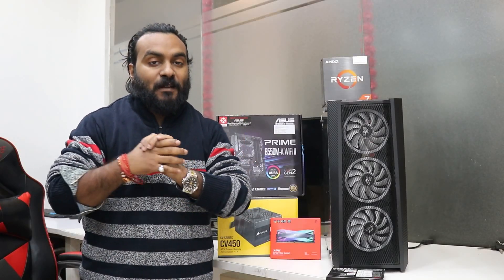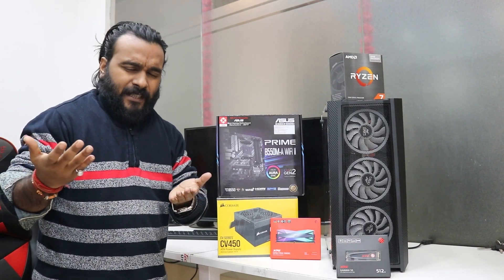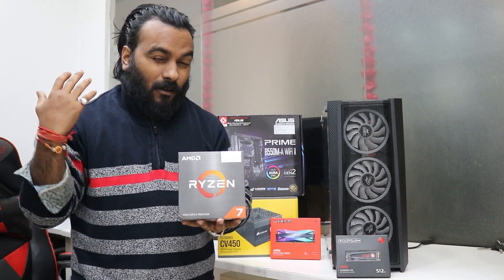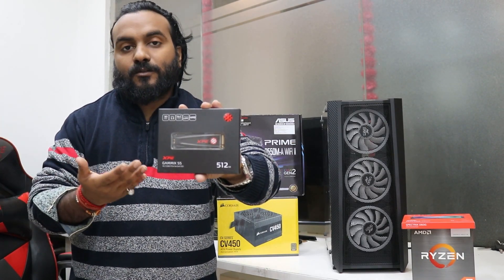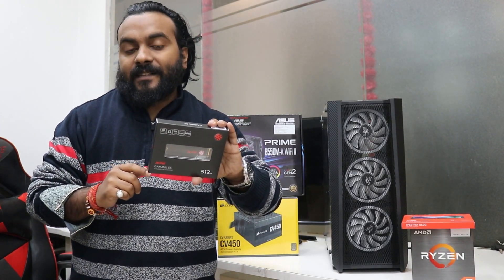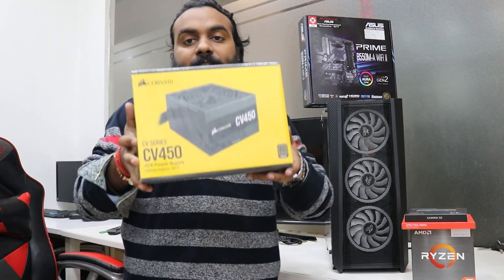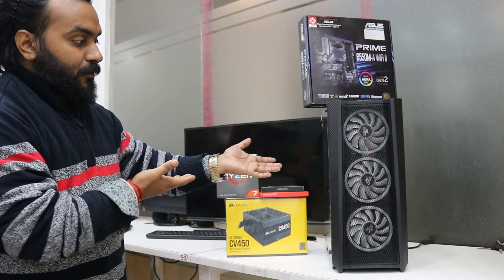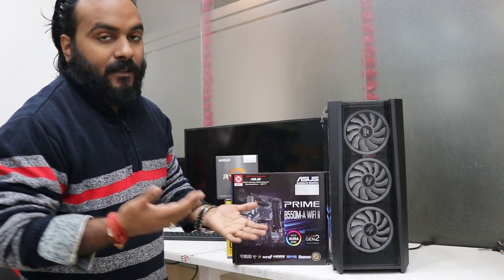Ryzen 5700G with GPU for editing Videos | 50K Budget